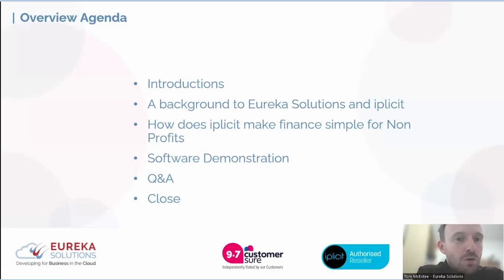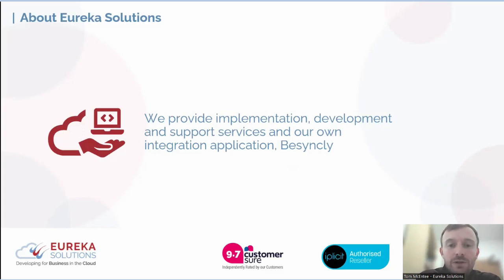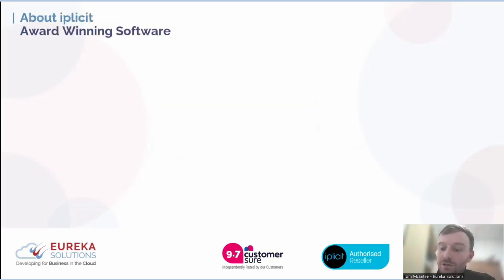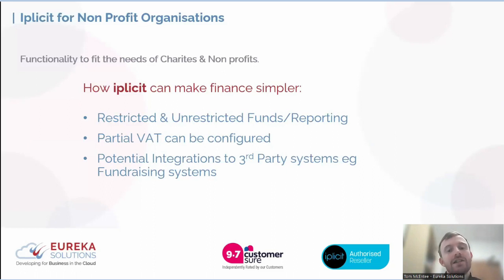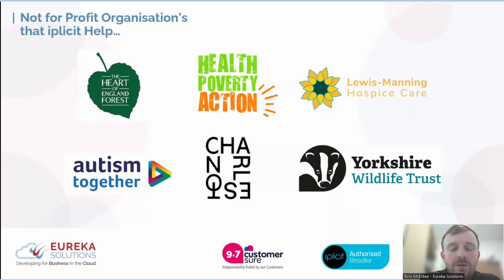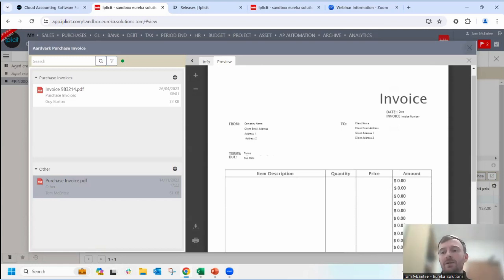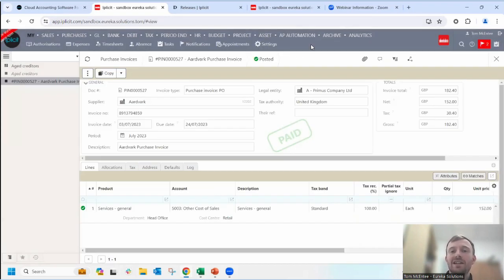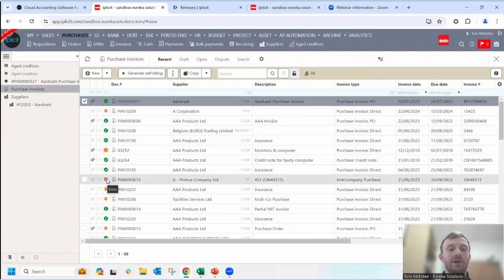iplicit Webinar - A Finance System for Non-Profits Made Simple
This webinar, hosted by iplicit Partner Eureka Solutions, demonstrates how non-profit organisations can close month end faster, access unlimited reporting dimensions and get critical insights quickly with a move to iplicit.

This webinar covers:
• Analysis for the future
• Fund accounting
• Project financial management
• SORP and SOFA reporting
• VAT, MTD and partial exemptions
• Automating finance for a nonprofit

iplicit can help if you need to:
• See the big picture immediately and get easy access to highly detailed analysis.
• Forecast and model scenarios quickly and accurately.
• Streamline your operations, workflows, and approvals.
• Save valuable time daily by scheduling automated processes.
• Have company wide access for a wide range of users and responsibilities.
• Have seamless integration with iplicit and keep the systems that work for you.